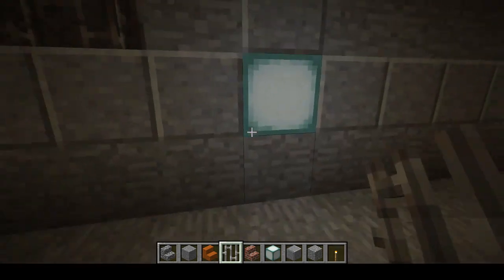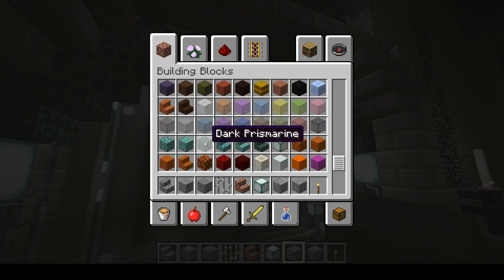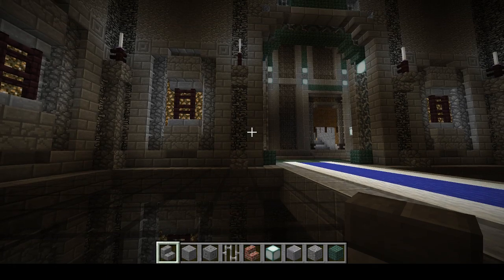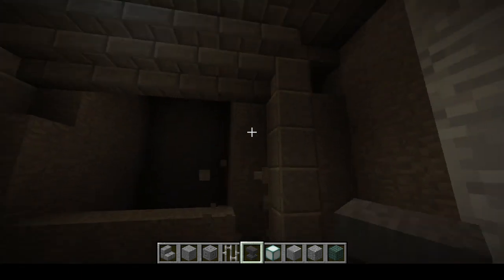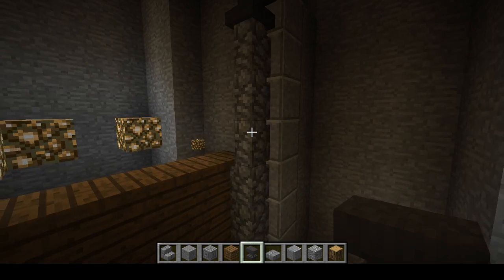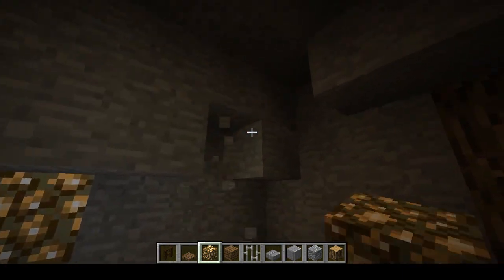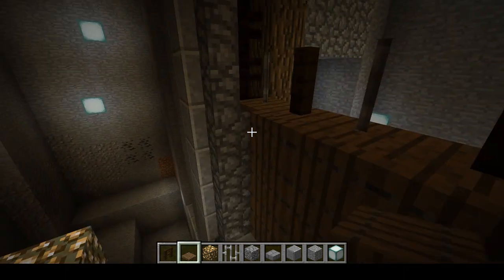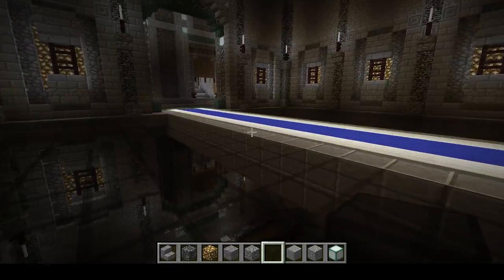Minecraft Creative Dragoncoast: Episode 47--Mirror Mirror in the floor!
I couldn't get OBS and youtube to communicate today.  So no livestream.  :(

Amazon

CHASMS
It Devours
Psychic Need

Old Vienna

TCHAIKOVSKY

Dance of the Sugar Plum Fairies

GRIEG

In the Hall of the Mountain King
Morning Mood

Ticker
waterfall
serenity
One Step Closer
Arms of Heaven
Spirit of the Dead

Lamentation
Midday Dance

Evening Fall Harp
Evening of Chaos
Dhaka
Heart of the Beast
Epilog-Ghostpocalypse
Consequence-Wonders
Lasting Hope
Blue Sizzle-Madness Paranoia
Metaphysik
Comfortable Mystery2-Film Noire
Inner Sanctum
Brittle Rille-Reunited
Echoes of Time
Land of the Dead
Aretes
Fluidscape
Measured Places
Long Note 3
Medusa
DD Groove
Achaidh Cheide-Celtic
Mermaid
Long Note 4
Duet Musette
Easy Day
Errigal
Cattails-Thatched Villagers
Daily Beetle
Fiddles McGinty
Celtic impulse-Celtic
Bumba Crossing
Brightly Fancy-Oddities
Lord of the Land
Darkness Speaks
Awaiting Return-Atlantean Twilight
Babylon-Disco Ultralounge
If I had a chicken!

THE MIDSHIPMEN GLEE CLUB

The Drunken Sailor

SIR CUBWORTH

Dance for the Wind Trio
Party Waltz
First Sleep
Bittersweet Waltz
Butterflies in Love
Theme for a One-Handed Piano Concerto
Harpsichord Fugue
Sad Minuet
Simple Sonata
Cerimonial Prelude
Fugue Lullaby
Little Prelude and Fugue

DOUG MAXWELL

Bellissimmo
Lost in Prayer
Invitation to the Castle Ball

DENSITY AND TIME

Victoria

Green Leaves
12 mornings